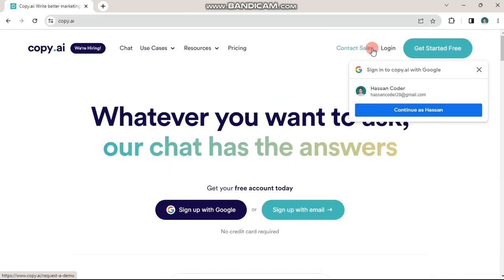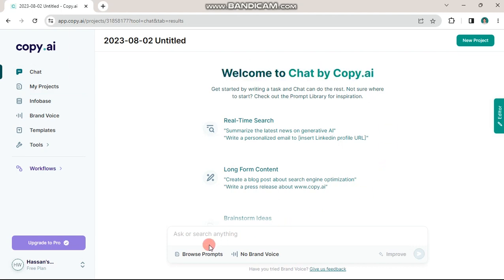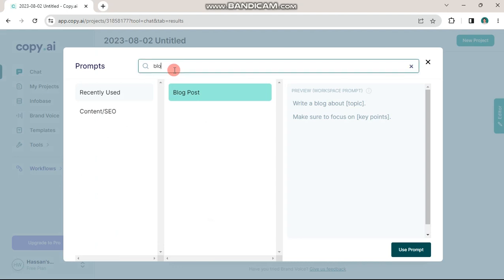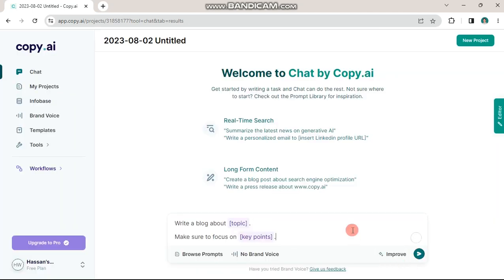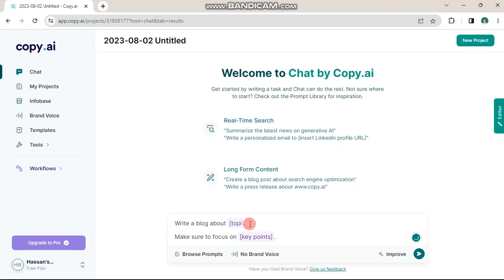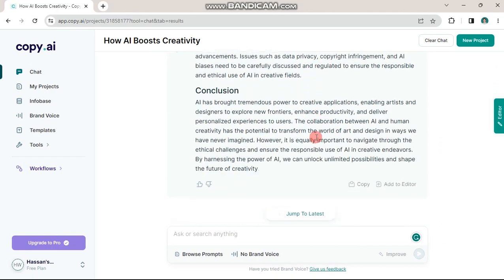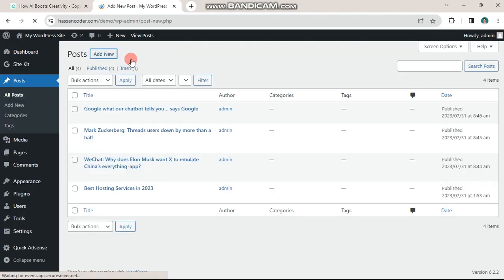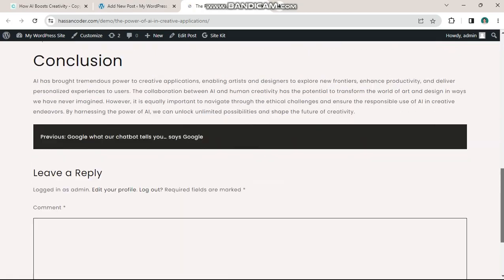HOW TO CREATE BLOG POSTS WITH COPY.AI! (EAST WAY)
Welcome to our comprehensive guide on how to create captivating blog posts effortlessly using Copy.ai, the revolutionary AI-powered content creation tool. In this video, we'll walk you through the easiest way to craft compelling and engaging blog posts that will capture your readers' attention and keep them coming back for more.

0:00 INTRO
0:07 TUTORIAL